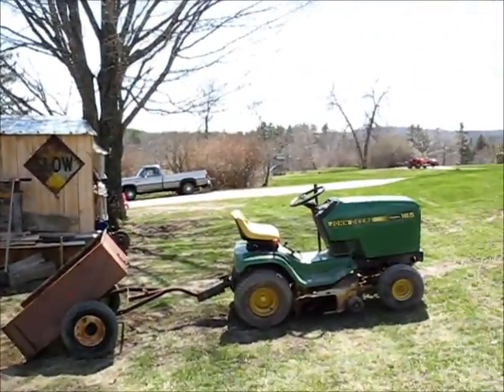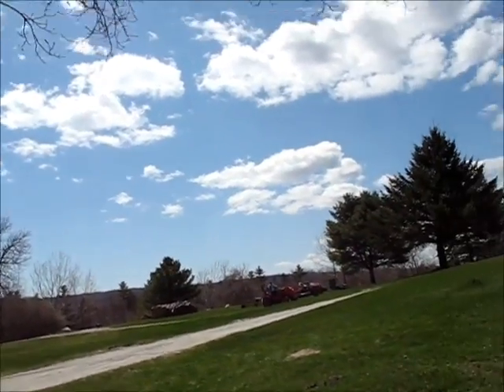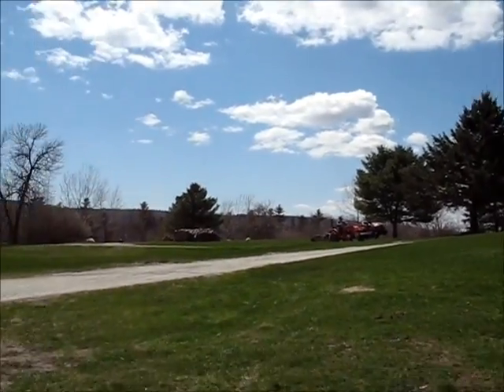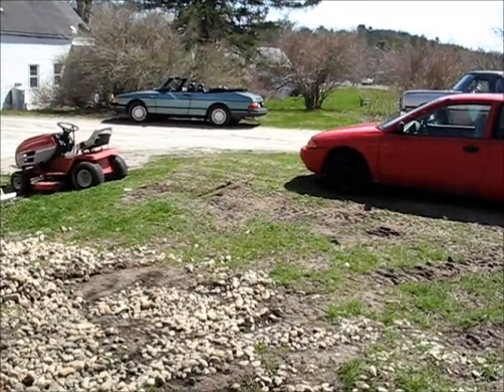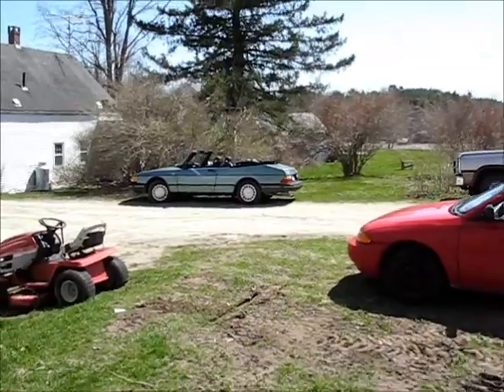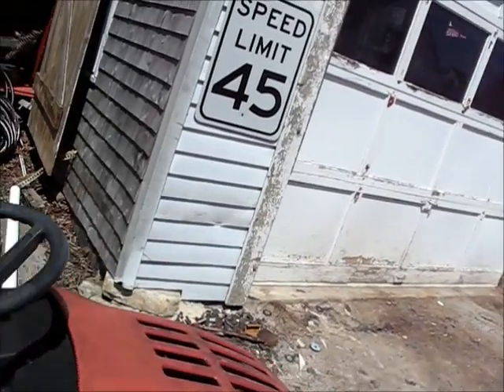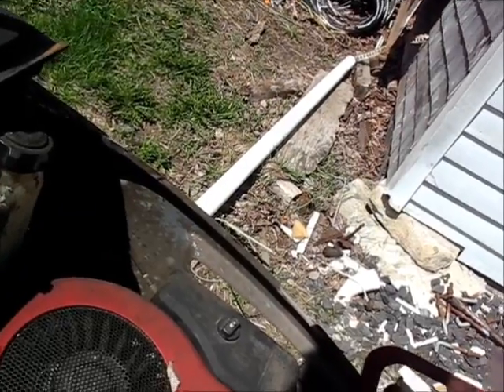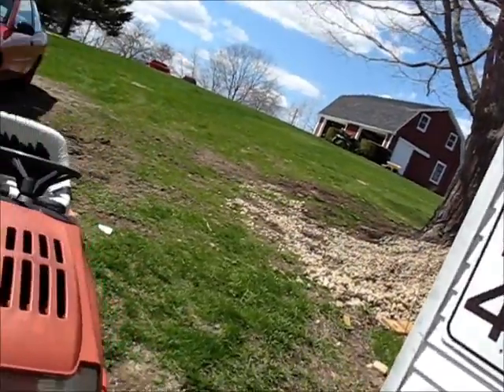Big tractor little tractor